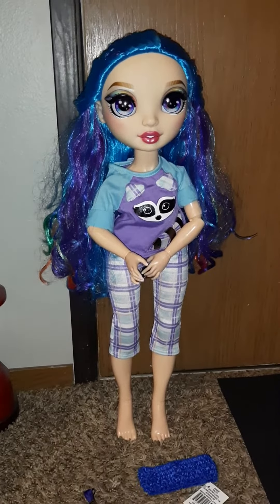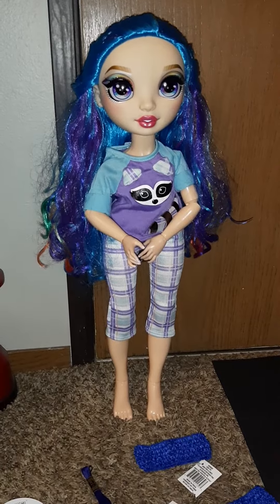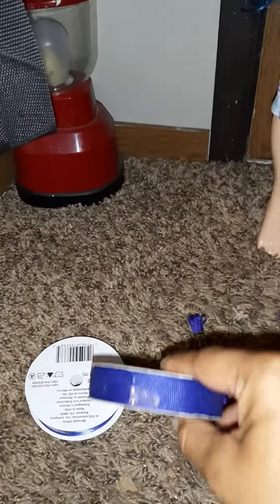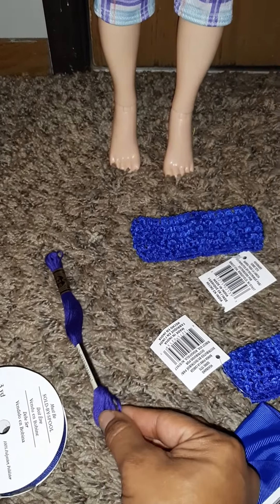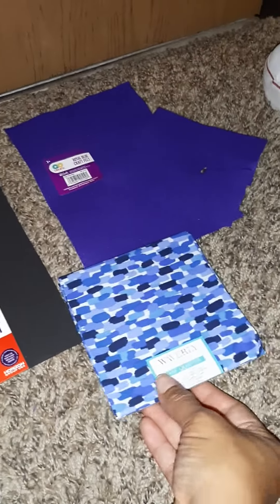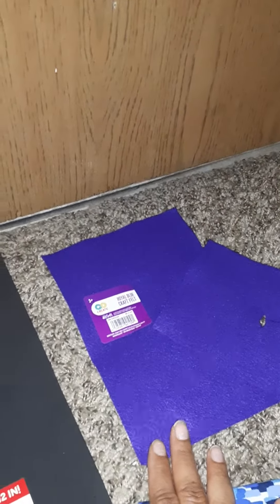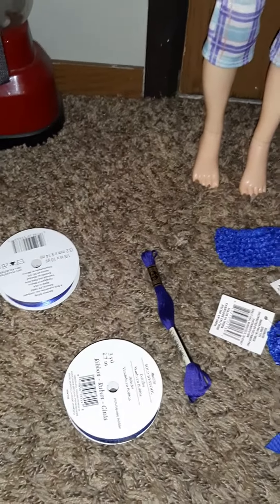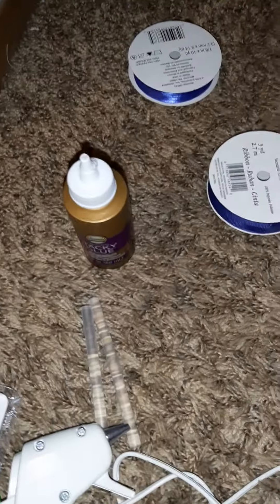$10 DIY Outfit for 24" Amaya Raine/ Rainbow High Doll (Supplies)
These are the supplies I purchased to make an outfit for my 24" doll. I got each item for $1 or less. For the bead package I used 2 sets and eventually did not need the embroidery floss, so it still ended up as less than $10. The next video will show the results.